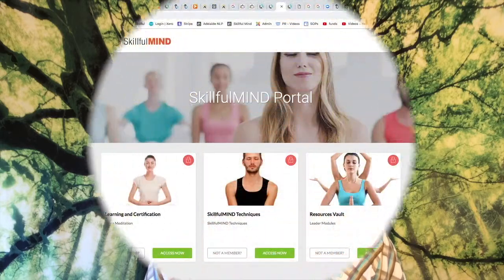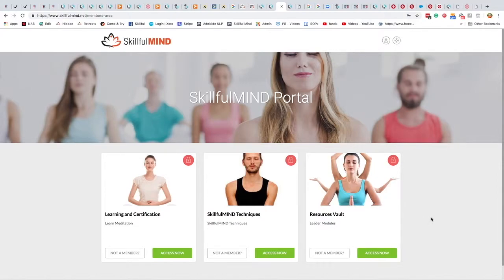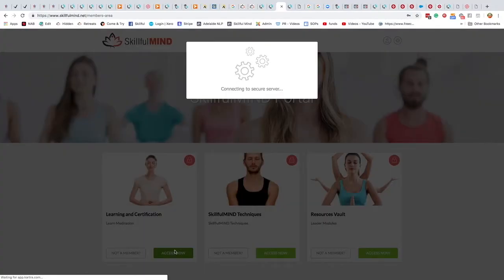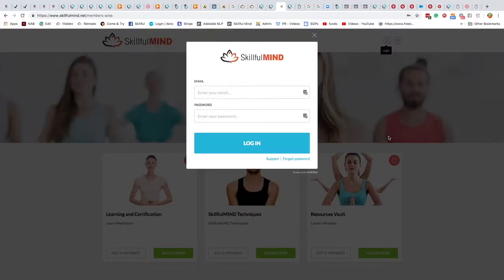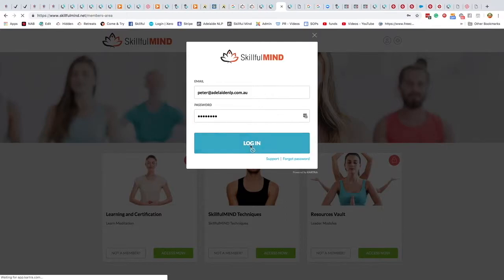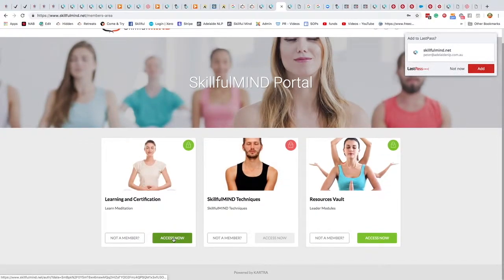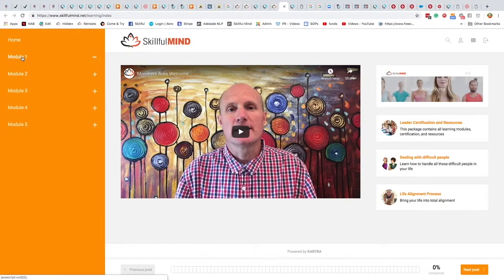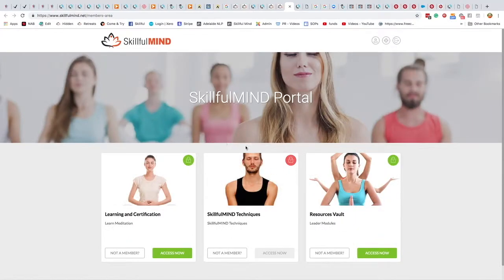Purchase thankyou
Orientation video for new purchase